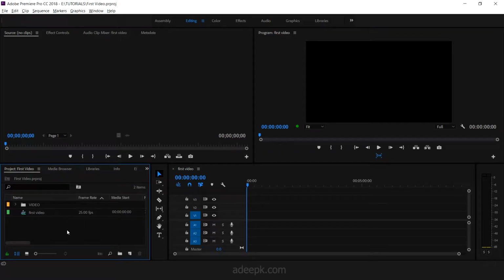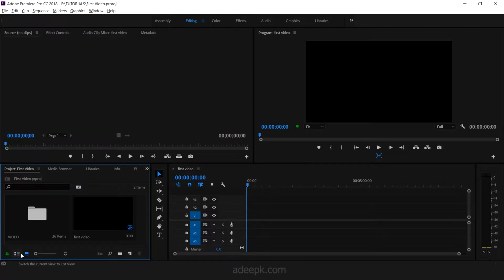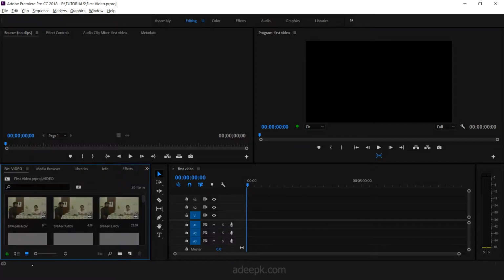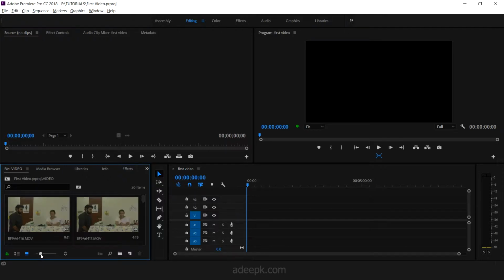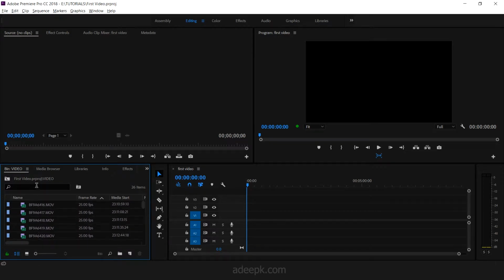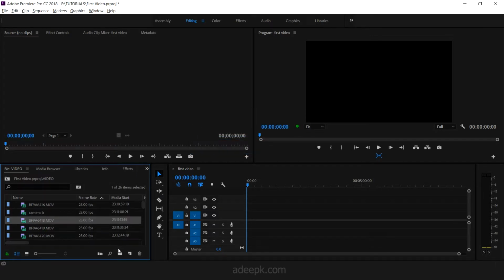LEARN ADOBE PREMIERE PRO CC - Beginners Tutorial E4 - Project Panel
Learn Adobe Premiere Pro CC . This tutorial is structured for beginners that have either little to no experience with Premiere.  I hope you guys find it helpful!